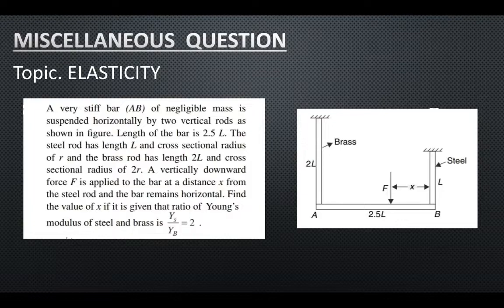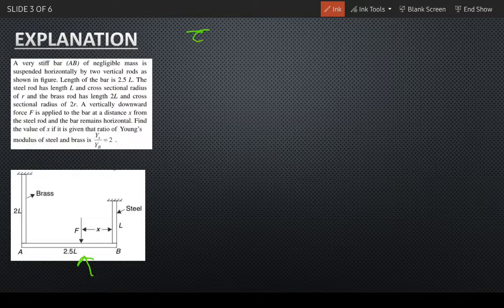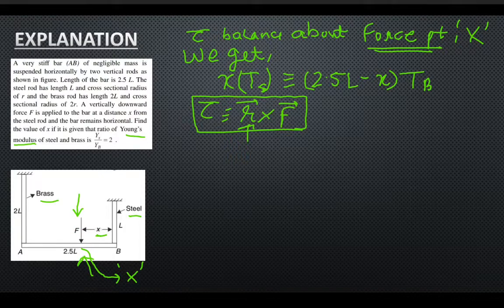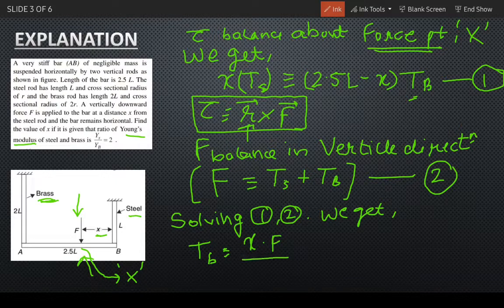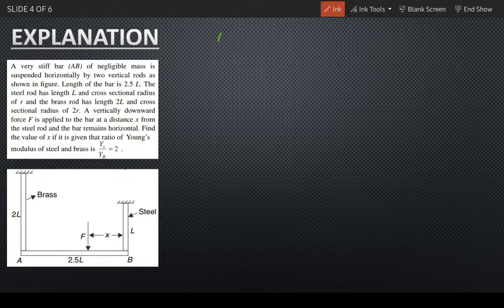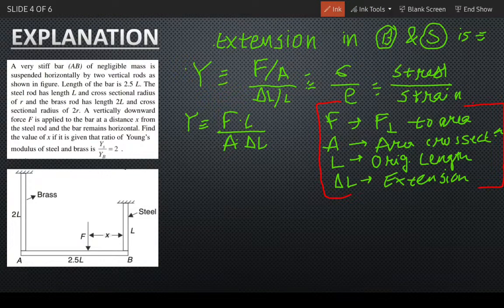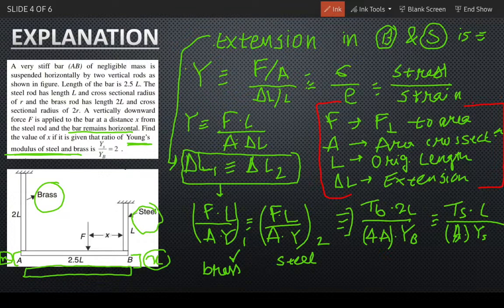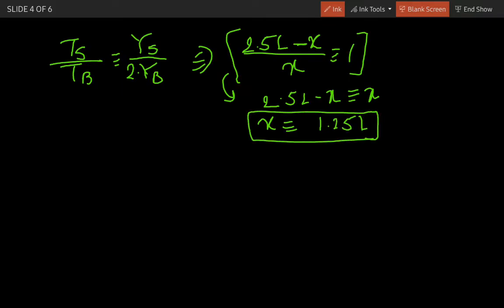Physics ADVANCED Level Problem | Miscellaneous multiple concepts question from ELASTICITY#physics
Welcome to the world of relative physics.
here, on this channel u will find interesting videos regarding physics problems...

In todays video we will be looking at a miscellaneous question.
interesting fact of the question is that it is based on multiple concepts in single question...

Do have a look at the question ,and also try solving it once.

and become a part of the relative physics world...